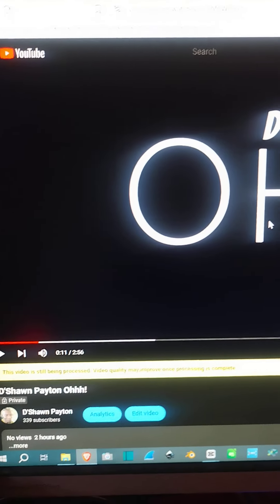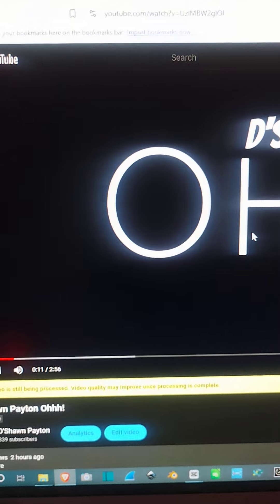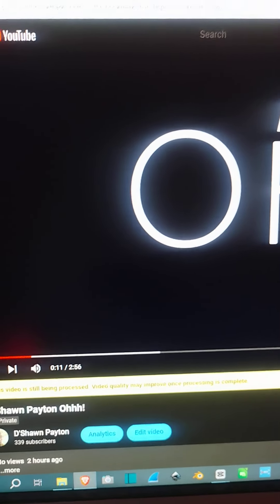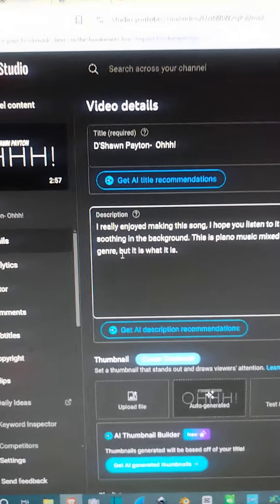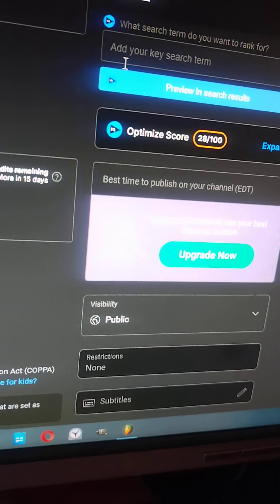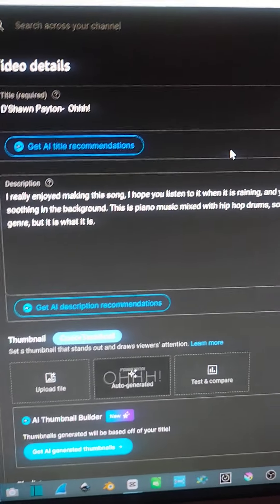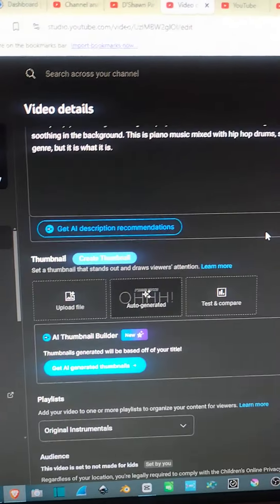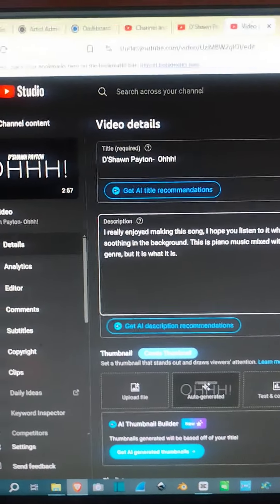YouTube is drunk again